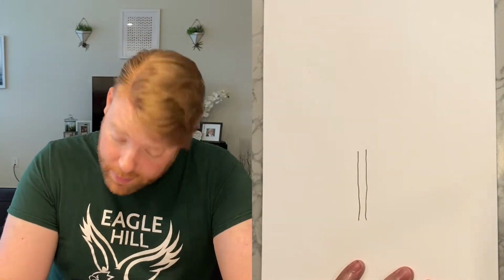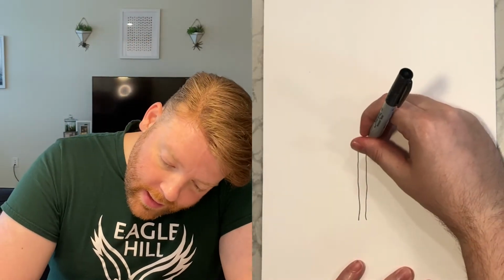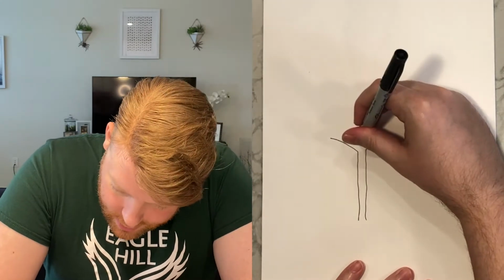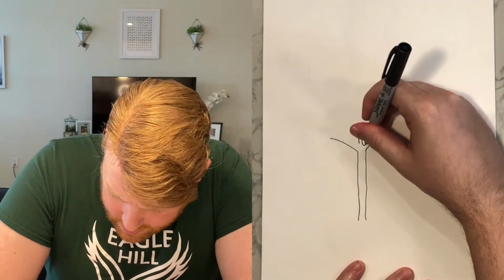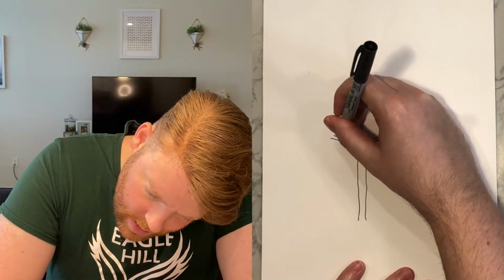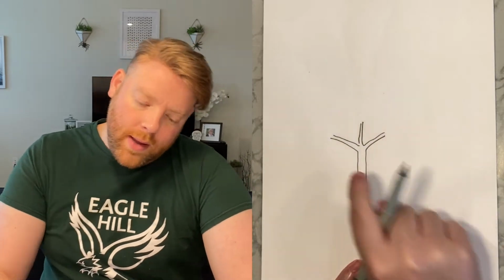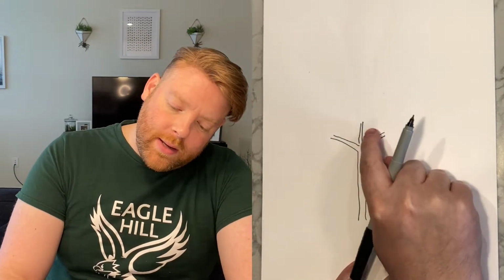Lower School Lesson 8 - Fall Tree